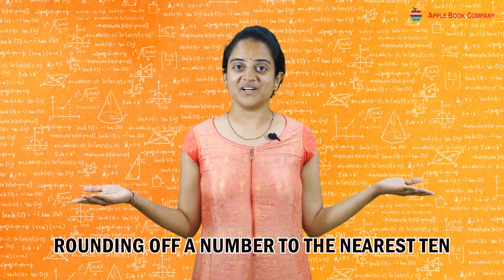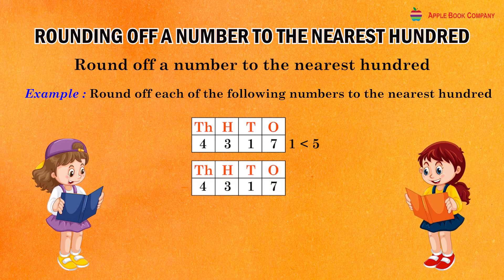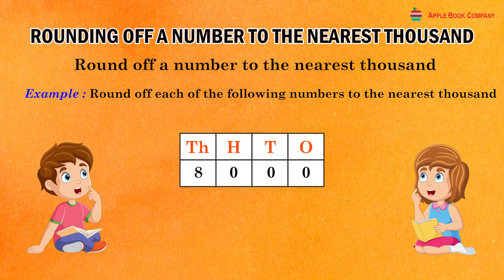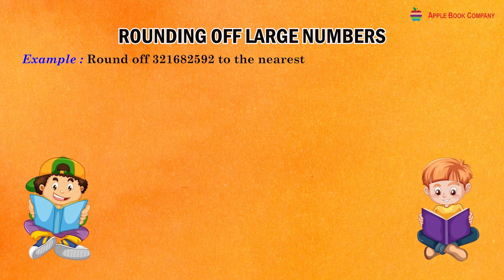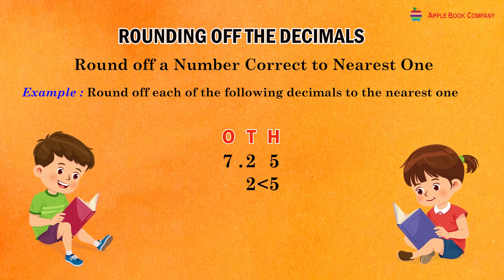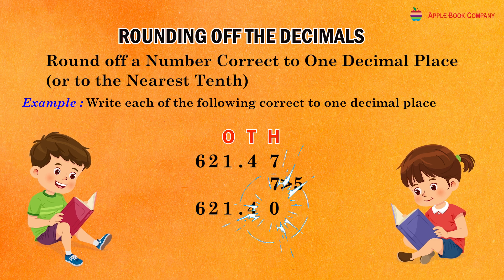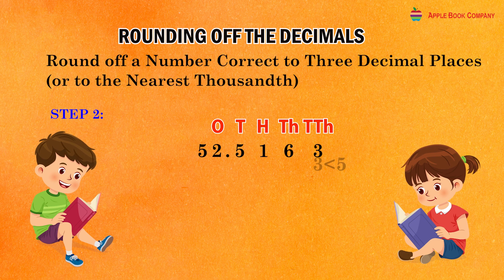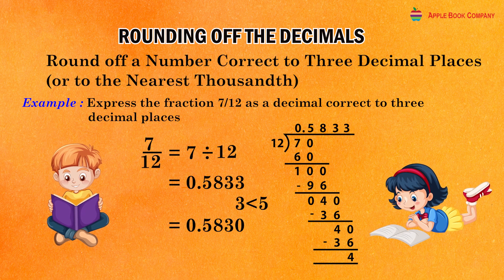ROUNDING NUMBERS | CLASS 5 | CHAPTER 3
THE SOLVER'S PROJECT | APPLE BOOK COMPANY | CLASS 1